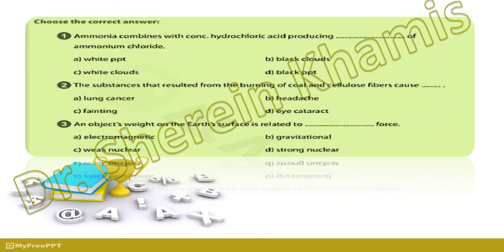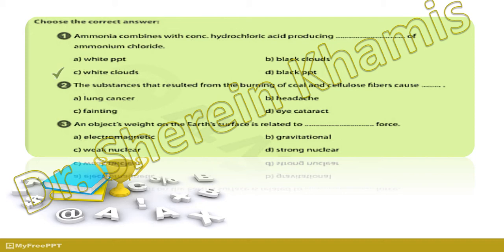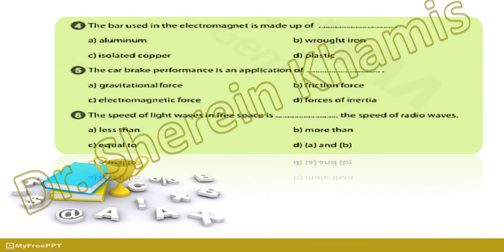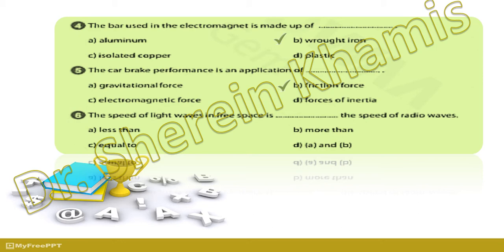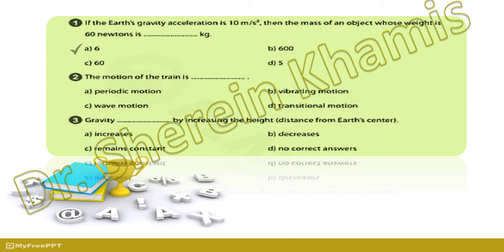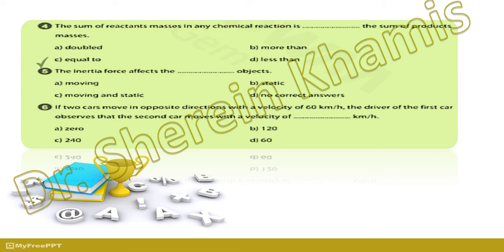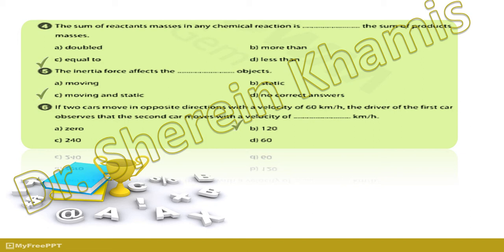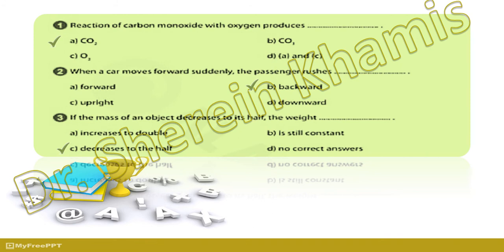1st prep April revision ,Al-Adwaa Exams , revision with correct answers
الصف الأول الأعدادي مراجعة ابريل